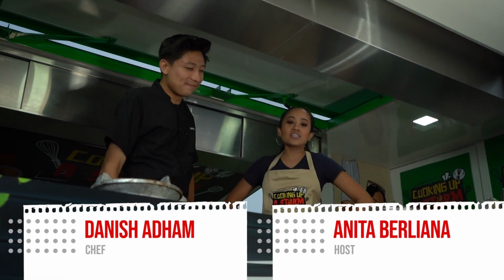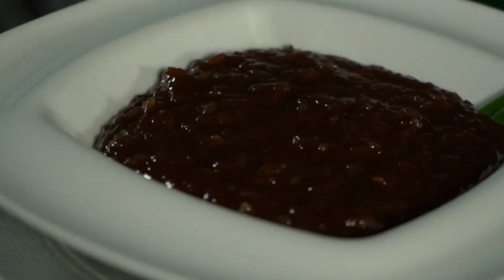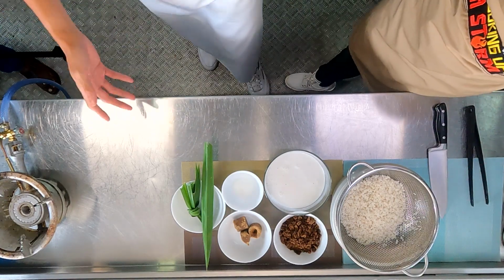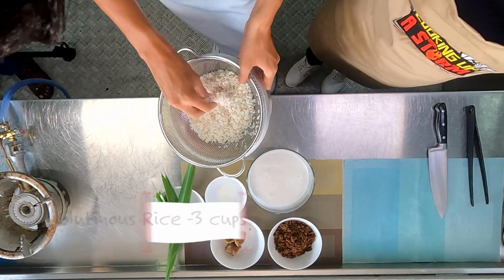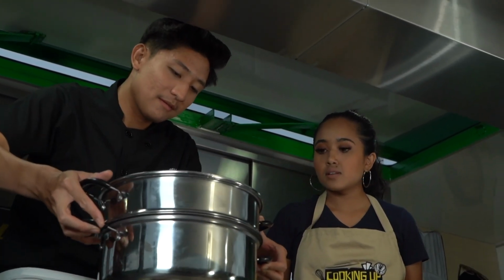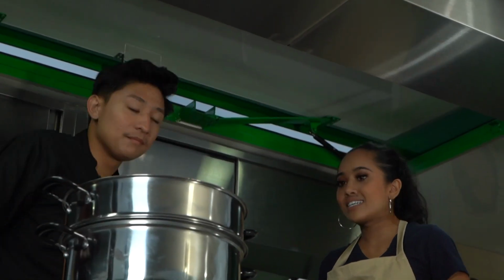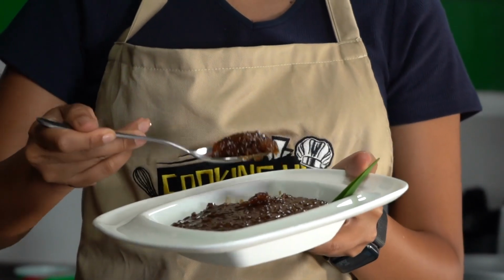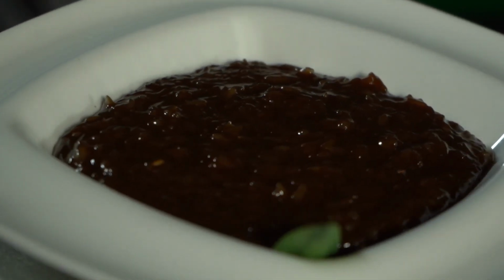Wajik Pulut Manis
Wajik is believed to originate from Java, Indonesia.Dishes and confectionaries with the combination of sticky rice and palm sugar have a long history in Java. One of the earliest mentions of wajik is found in the Javanese manuscript Nawaruci, written by Empu Siwamurti and dated from the Majapahit period.

Subsequently, wajik has occupied certain roles in Javanese tradition, for example, the Numplak Wajik or Tumplak Wajik ceremony, held by Keraton Yogyakarta as part of Grebeg Muludan during the Sekaten festival.